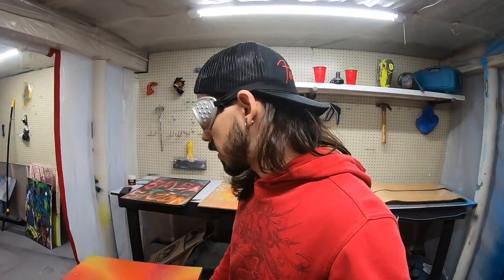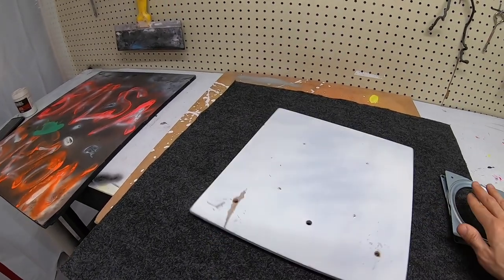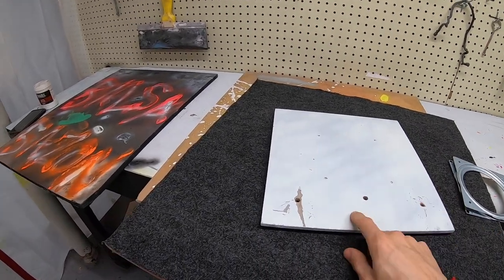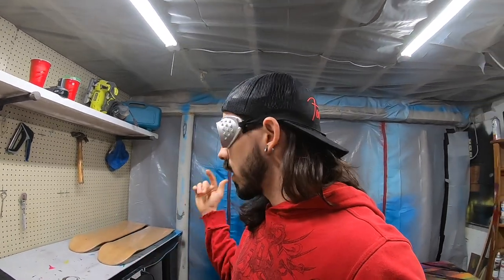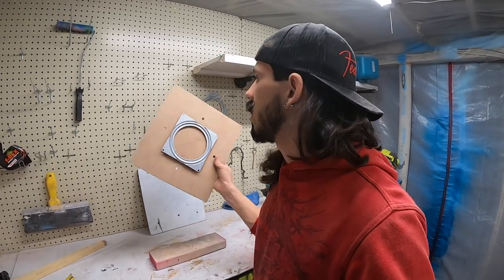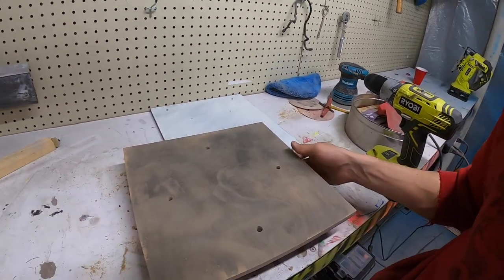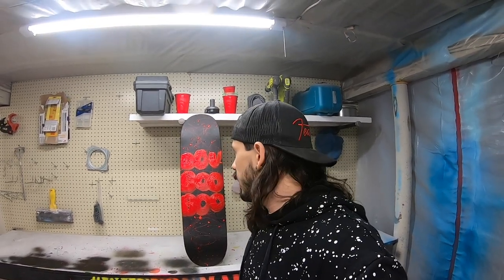Making art that spins | PART 1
This week we start three different projects, one of which is will spin on the wall when its done!